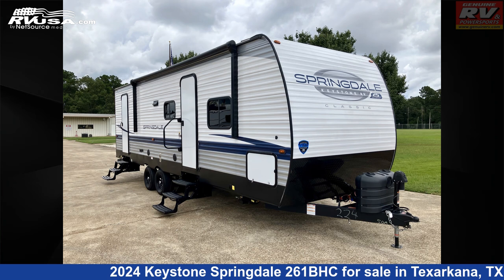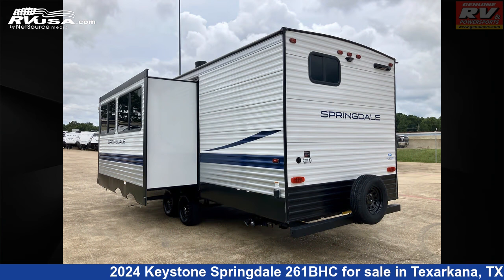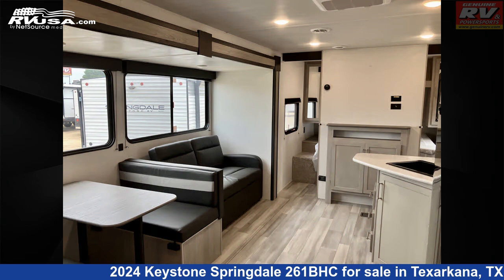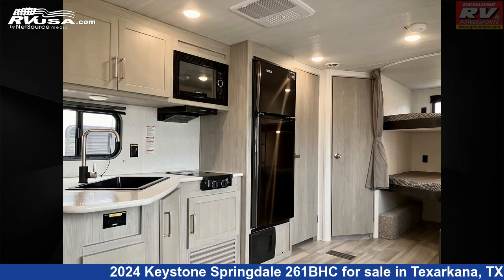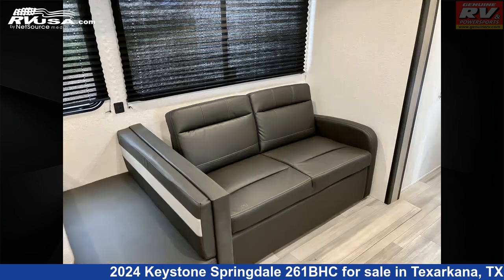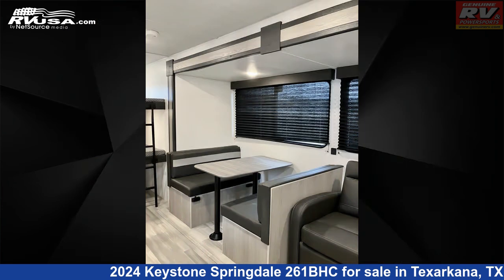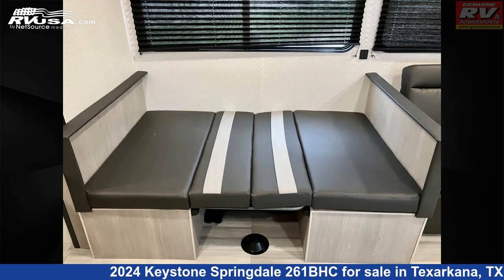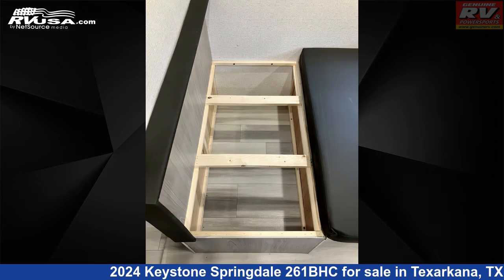Stunning 2024 Keystone Springdale Travel Trailer RV For Sale in Texarkana, TX | RVUSA.com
This 2024 Keystone Springdale 261BHC is a Travel Trailer RV. It is located in Texarkana, TX 75503 and is offered for sale by Genuine RV & Powersports. This New Keystone Is 27' 5" in length and features a Midnight interior, sleeps 10, Smoke Detector, Self Contained, LP Detector, Spare Tire Kit, Microwave, Air Conditioning, External Shower, Carbon Monoxide detector, Stove Top Burner, TV Antenna, and 46 gal fresh water capacity. The floorplan layout of this Travel Trailer features Bunk Beds, Bunkhouse, Front Bedroom, Rear Bath.The unloaded weight of this 2024 Keystone Springdale 261BHC is 6240 lbs.

Genuine RV & Powersports is a dealer for brands like: Grand Design, Highland Ridge, Keystone, Sunset Park RV and offers the following rv services: Parts/Accessories, Service. They stock rv types such as: Destination Trailer, Fifth Wheel, Toy Hauler, Travel Trailer. For more information and pricing on this unit, To see all units available for sale by Genuine RV & Powersports,